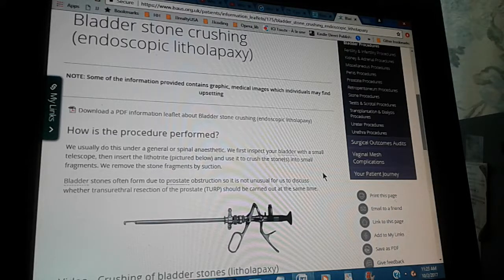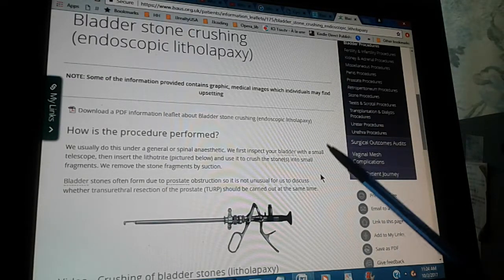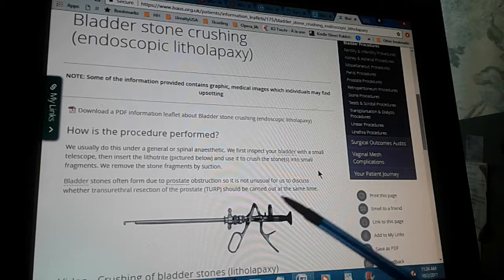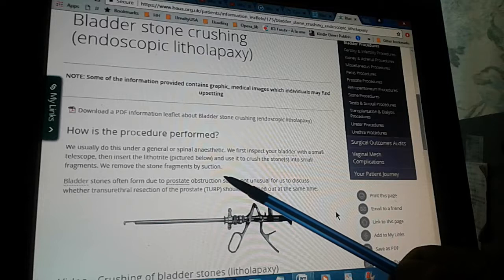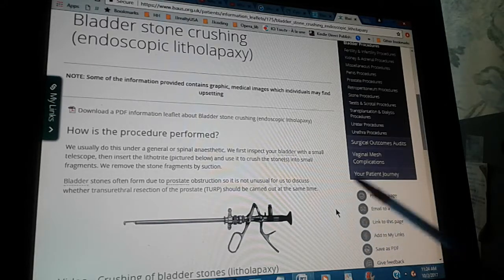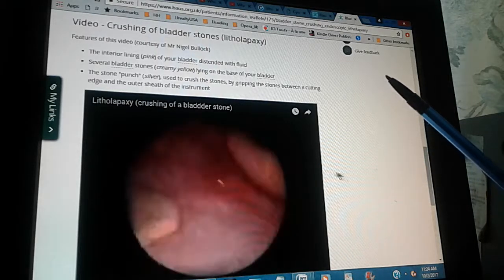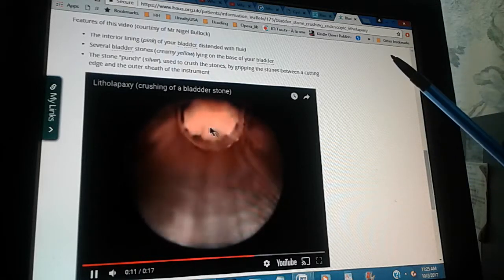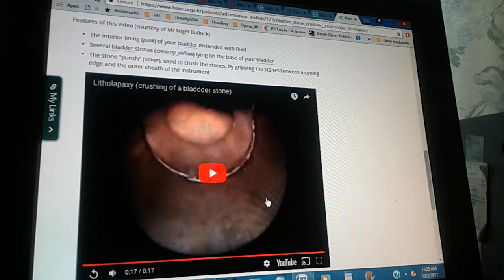JJvideo_0001_litholapaxy